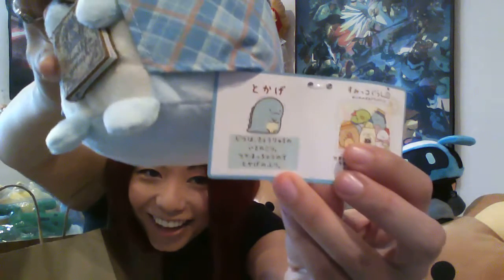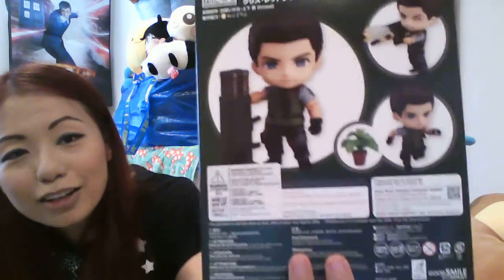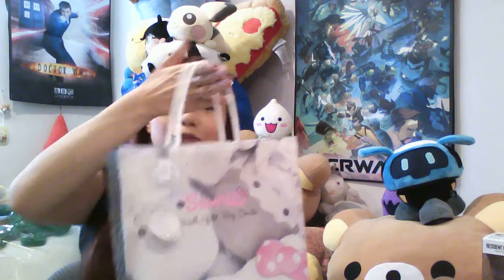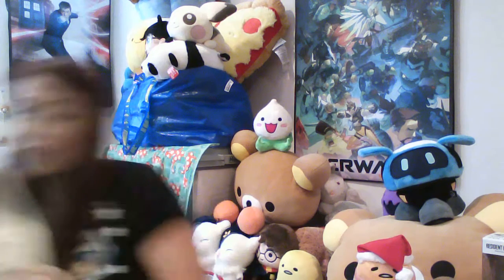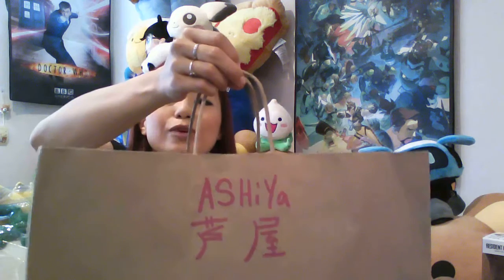LA Anime, Videogames, Cute Stuff Haul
Haul video from my trip to LA.